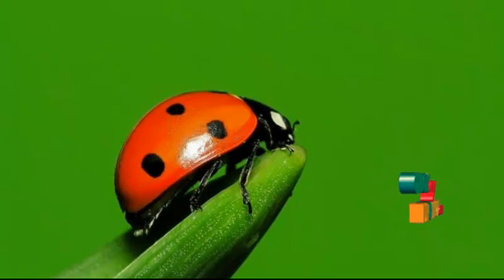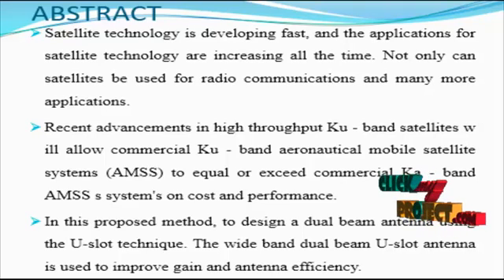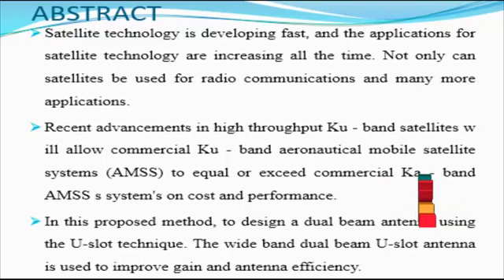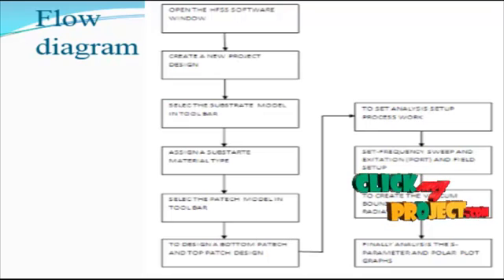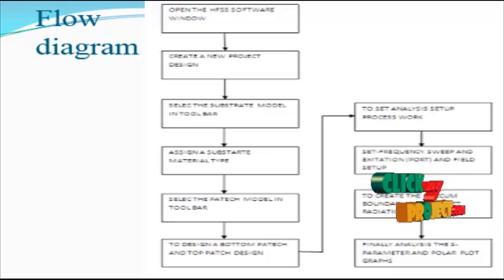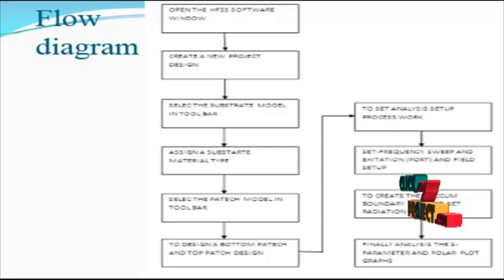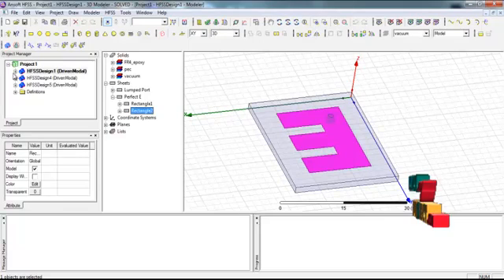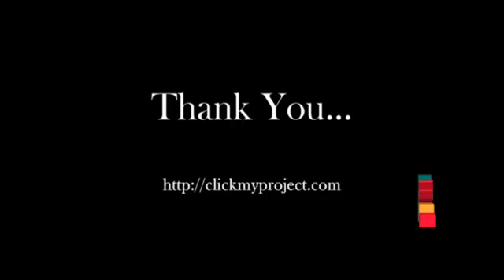Design of Microstrip Patch Antenna for Ku-Band Satellite Communication Applications